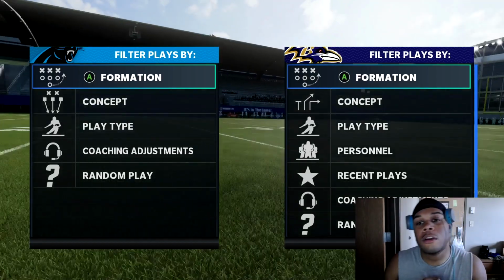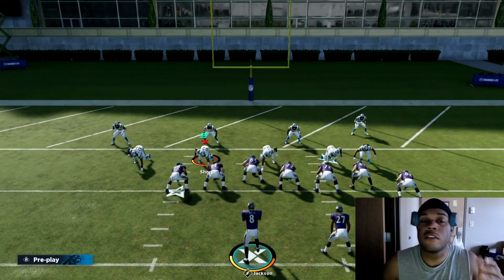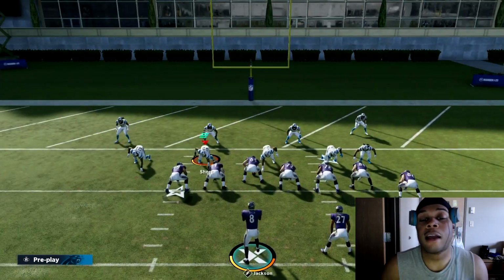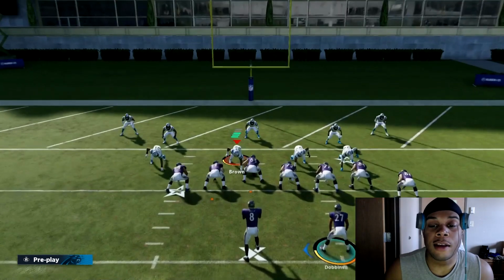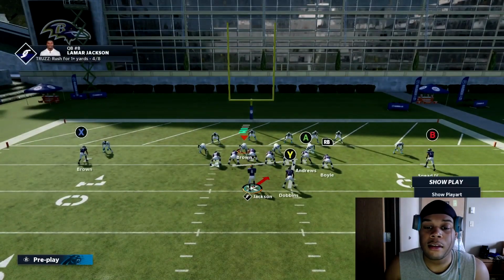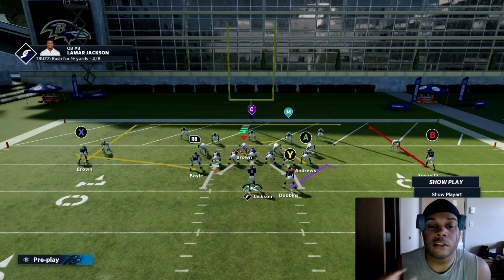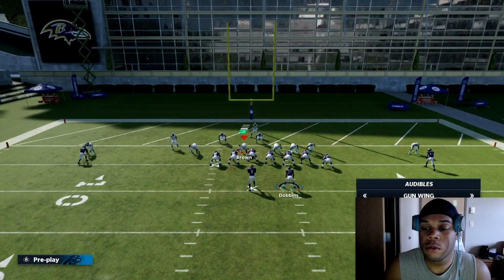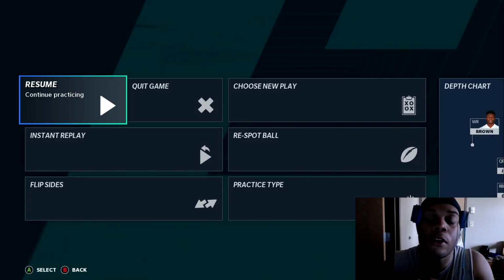FREE Ravens Playbook Goal Line Scheme | Learn how to win more games in madden 21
In this madden 21 tip I break down a money play from the baltimore ravens offensive playbook. This Gun Wing Scheme beats every coverage in madden 21. This scheme beats man coverage, beats cover 2, beats cover 3, and beats cover 4. Learn how to score more touchdowns on the goal line in madden 21. Get the ball into the endzone and win more games in madden 21.

baltimore ravens offensive playbook: Gun Wing - QB Power, Inside Zone, Slot 2 Buc

how to beat cover 3 defense in madden 21, how to beat cover 2 defense in madden 21, how to beat man defense in madden 21, madden 21 money play, madden 21 tips and tricks, madden 21 offense, playbookgg madden 21, lamar jackson, mike vick, michael vick mut,